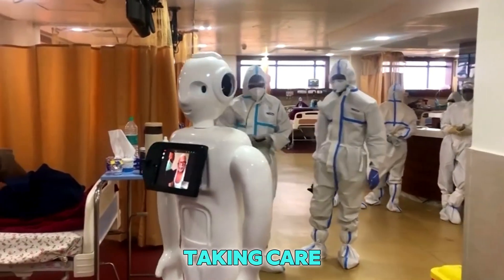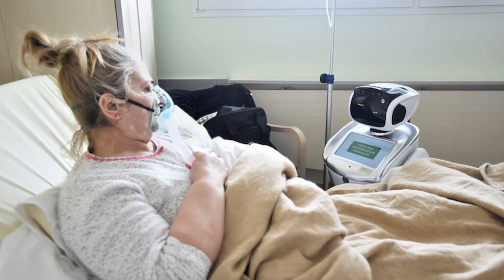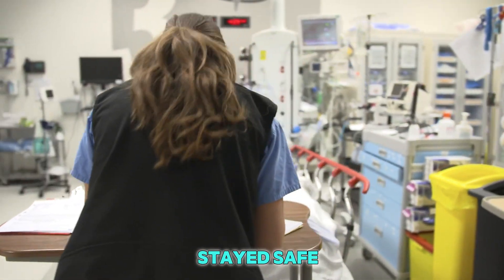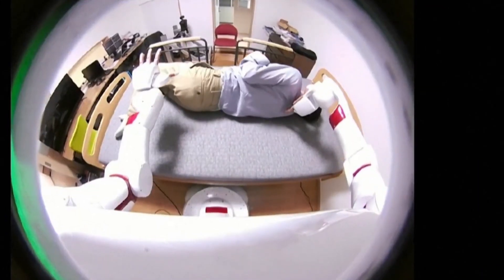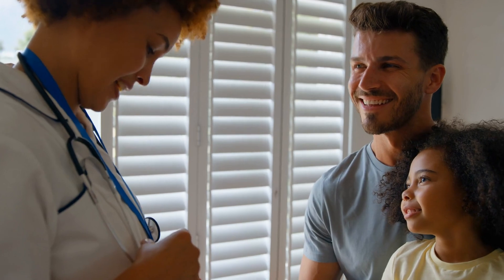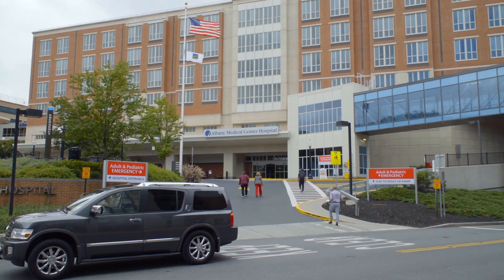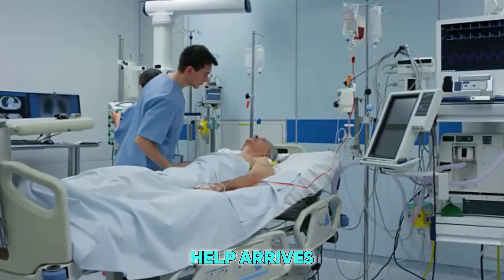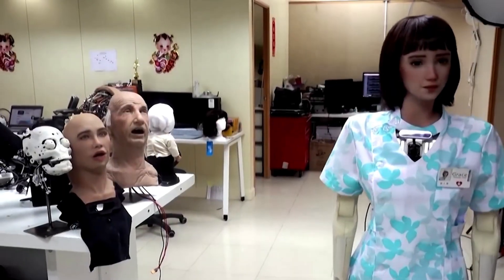Korea’s New Humanoid Nurse Robot is Saving Lives Already!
Korea’s New Humanoid Nurse Robot is Saving Lives Already! showcases South Korea’s AI-powered humanoid robot, designed to monitor vitals, assist doctors, and comfort patients with its human-like movements and voice. Korea’s New Humanoid Nurse Robot is Saving Lives Already! highlights its role in hospitals, emergency rooms, and elder care, revolutionizing healthcare with tireless, adaptive support.